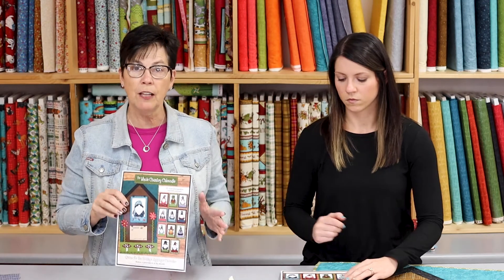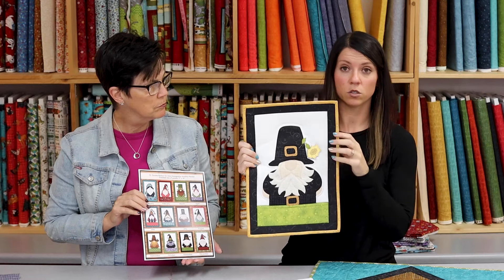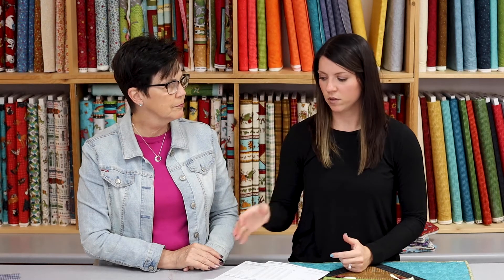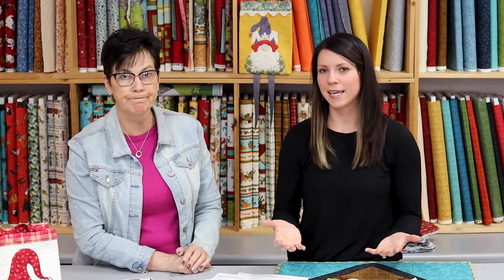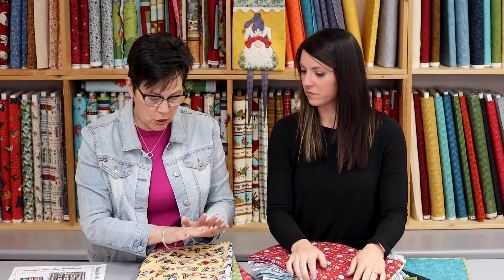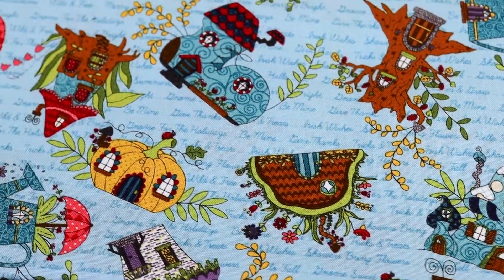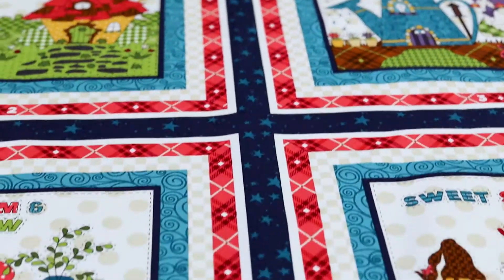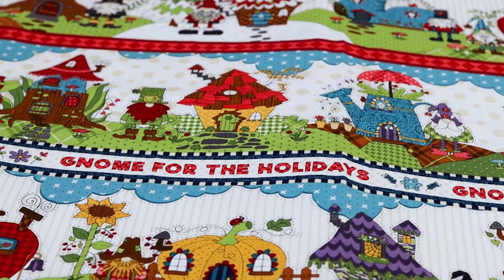Gnome for the Holidays BOM Info & Fabric Sneak Peek!